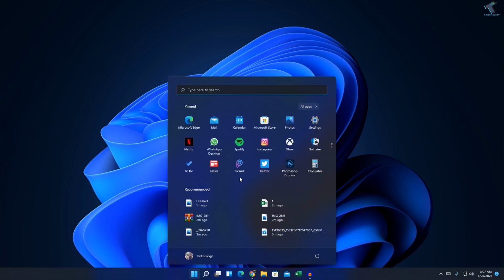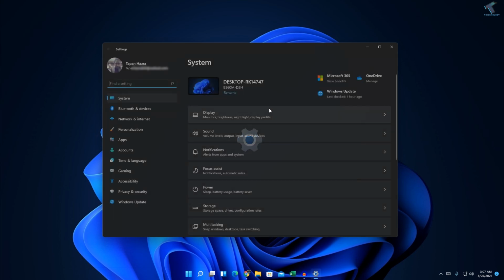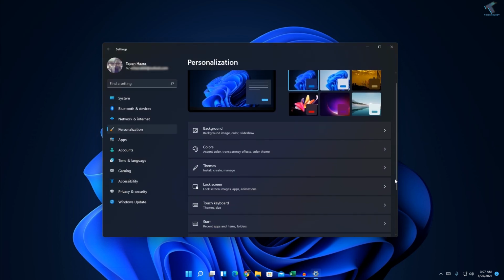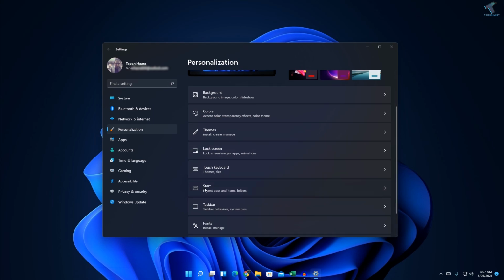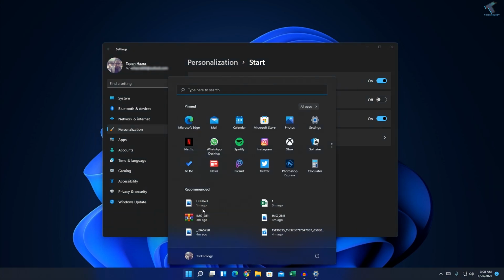How to Remove Recommended items From Start Menu in Windows 11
In this video tutorial, I will show you guys how to remove recommended files from your start menu list in your Windows 11 pc or Laptops.